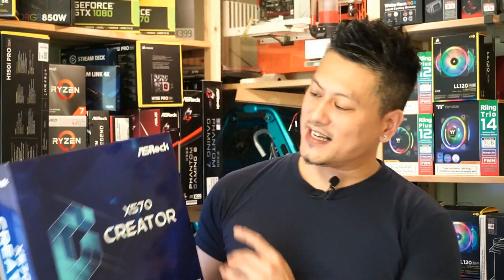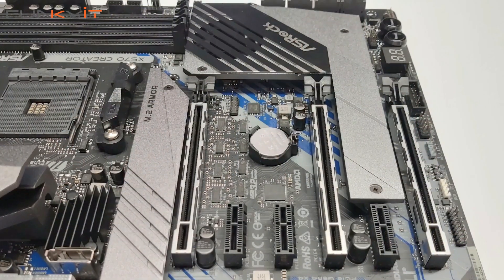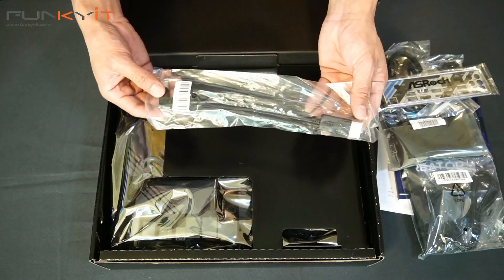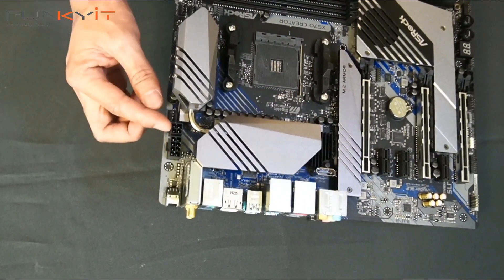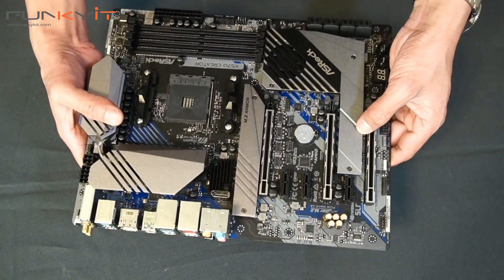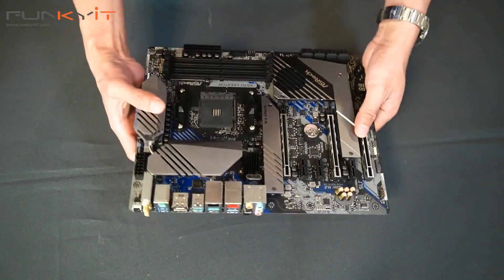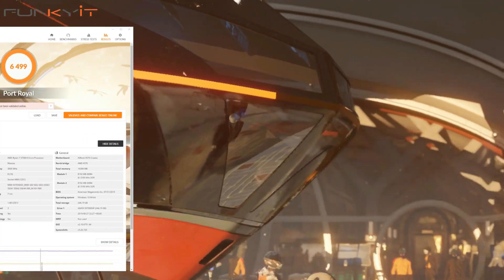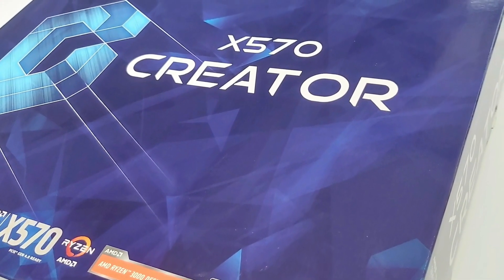Meet Your CREATOR - ASRock X570 Creator Motherboard For Ryzen 3000 series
Today we'll be taking a look at the ASRock X570 Creator motherboard designed for content creators and high-end enthusiast users. This motherboard is insanely packed with a ton of features, and utilizes AMD's X570 chipset supporting all AMD Ryzen 2nd and 3rd gen processors. As with all X570 motherboards, it comes with the new PCIE 4.0 as standard offering better performance. You'll find 3 PCIe 4.0 x16 steel slots, 3 PCIe 4.0 x1 slots, as well as 2 Hyper M.2 slots for your SSDs.

Amazon US (ASRock X570 Taichi)
Amazon UK (ASRock X570 Creator)
Amazon DE/EU - (ASRock X570 Creator)